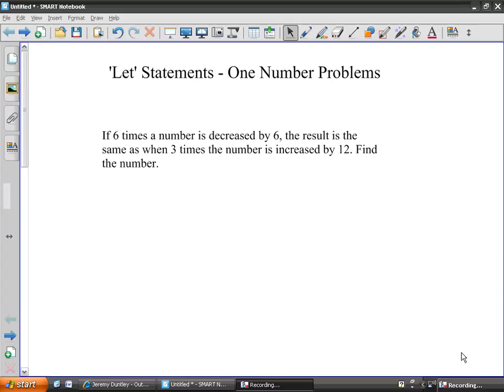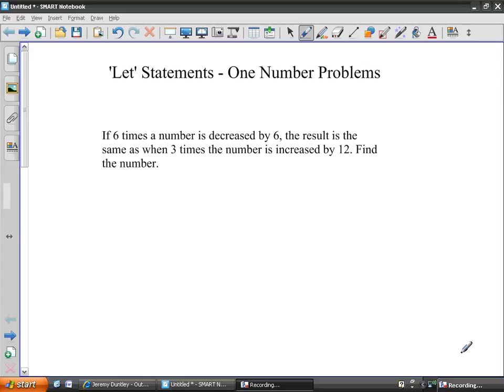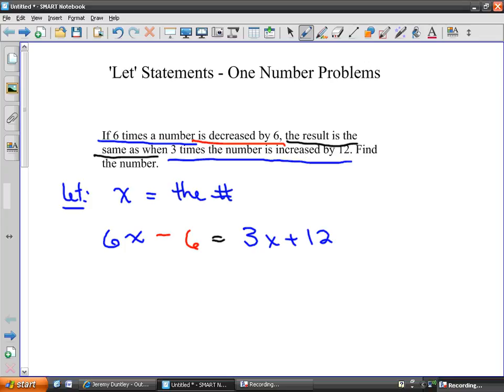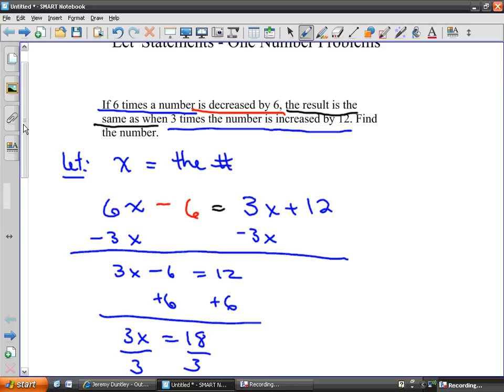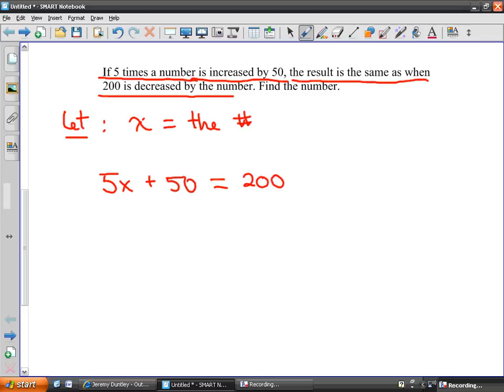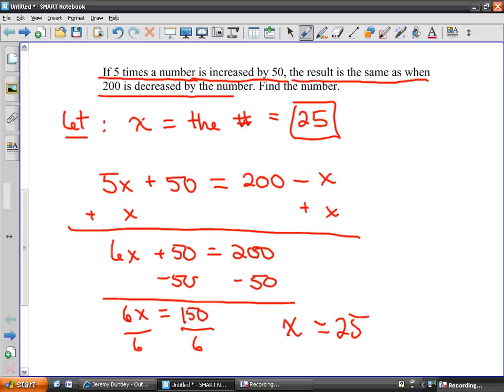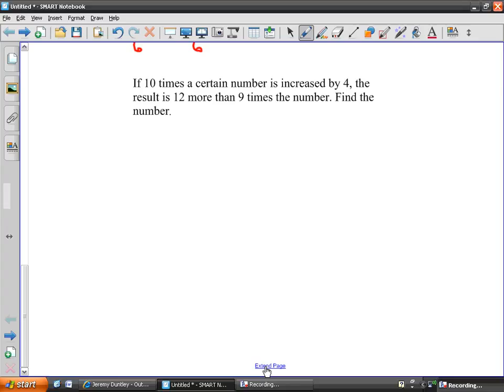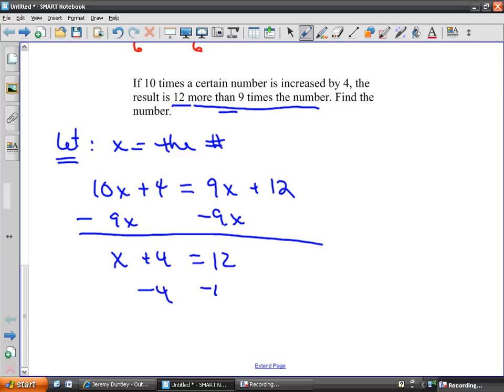Let Statements - One Number Problems.wmv